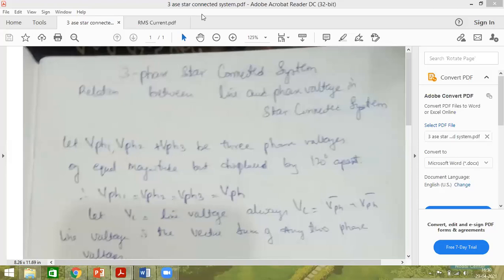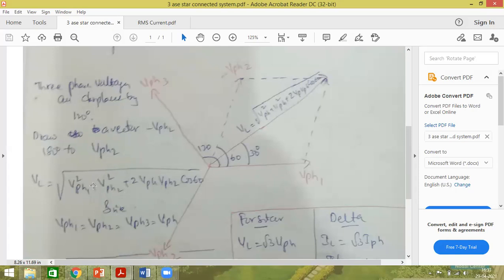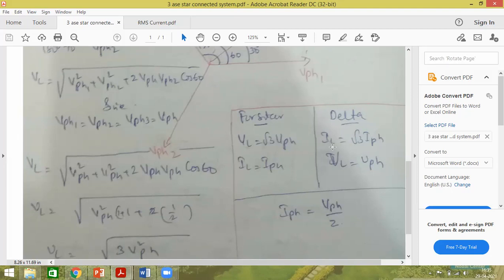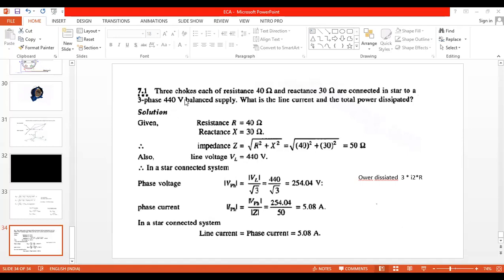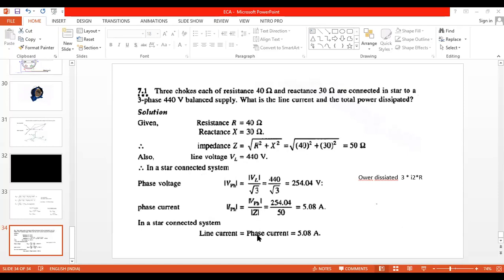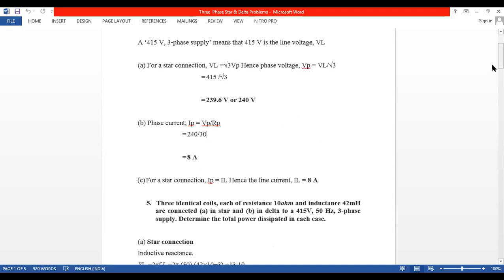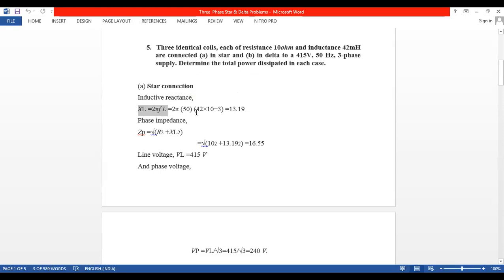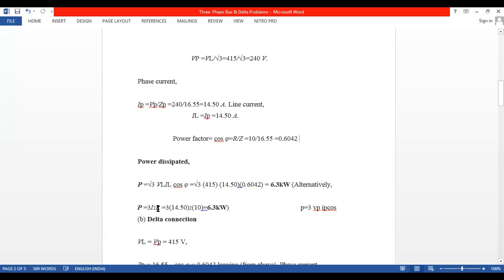Star Connected System & RMS Current